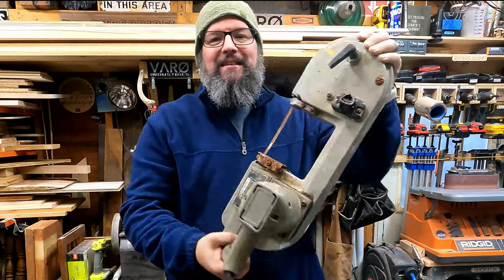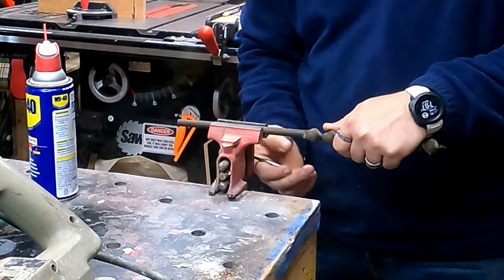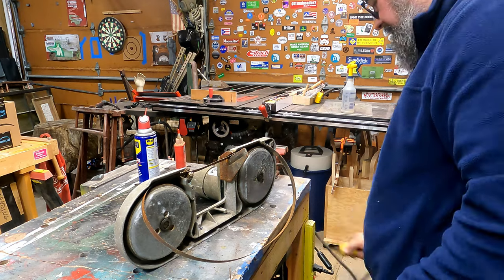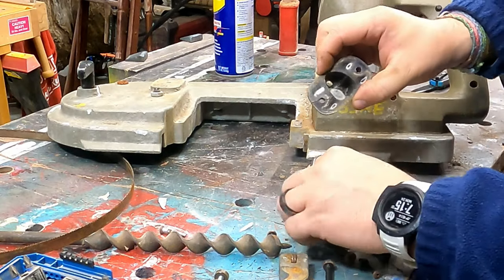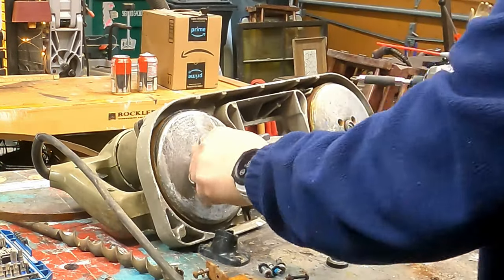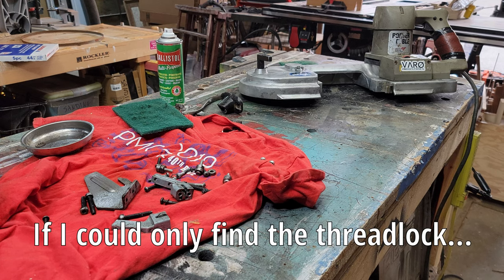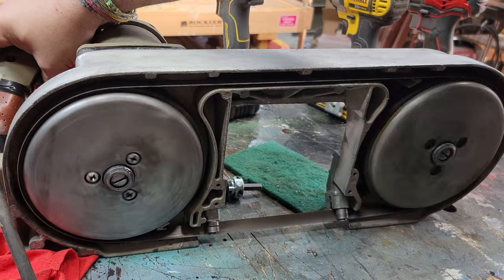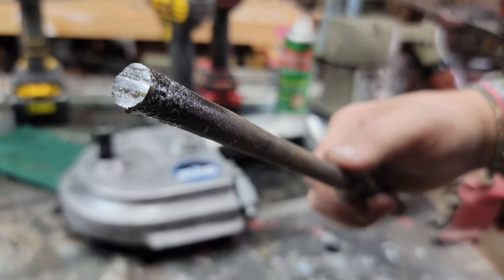Porter-Cable 7724 PortaBand Metal Bandsaw REFURB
Found this Porter-Cable 7724 Variable-Speed PortaBand Saw at a tag sale (also called a yard sale or garage sale, depending on where you're at) this spring, and breathed some life back into the metal portaband saw. This is not a full restoration. This is a refurbishment.

For descriptive purposes, this model is also listed as a...
 - Porter-Cable Porta-band 7724
 - Porter Cable Portaband 7724
 - Porter Cable Porta Band Metal Electric Bandsaw Model 7724
 - Porter Cable Model 7724 Variable Speed Portable Band Saw